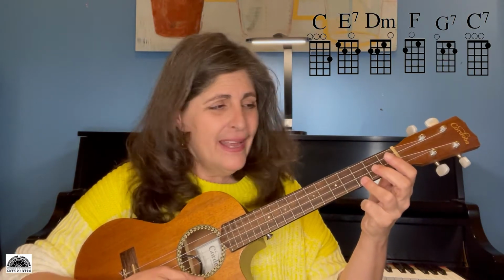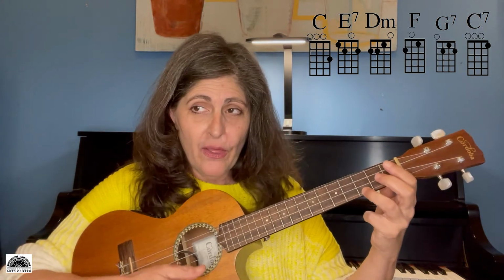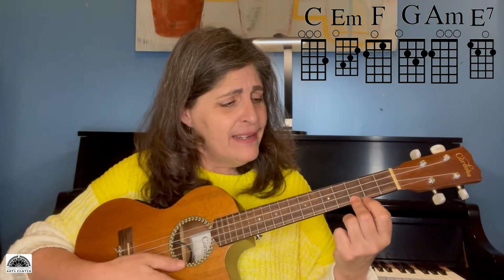Learn to Play the Ukulele: Lesson 6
Welcome to Laurie's sixth lesson for beginners!  Laurie will review your previous lesson and teach you new chords and new songs. This is the last of six lessons for beginners. Please move on to the lessons for Intermediate players.

Laurie teaches the ukulele in a six-part series for beginners and a six-part series for intermediate players. With Laurie's clear instructions and explanations, you'll quickly grasp the concept. These FREE virtual classes are brought to you free of charge thanks to support from the City of Oxford.